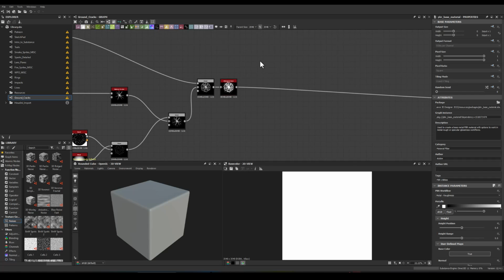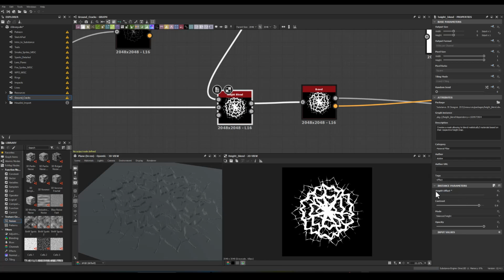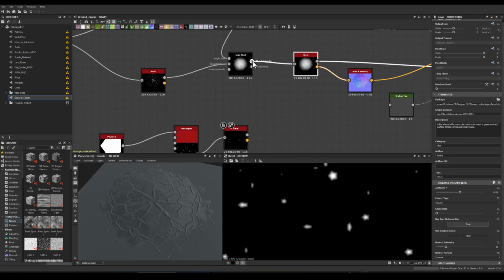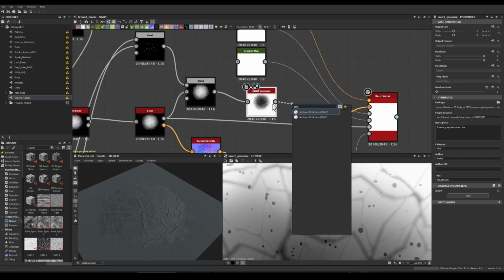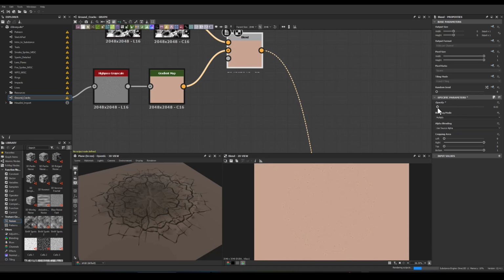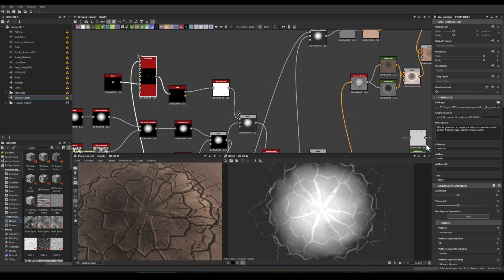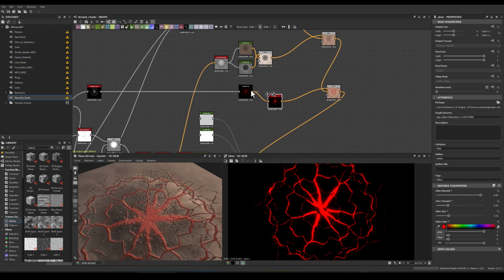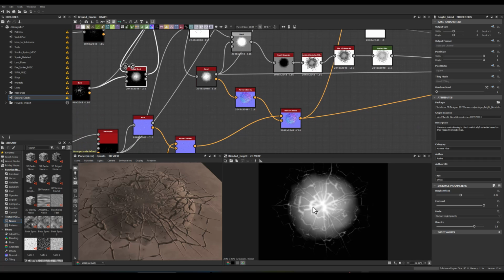Impact Decal Part 2 - Texture Tutorial in Substance Designer